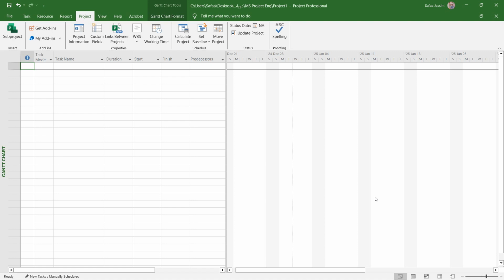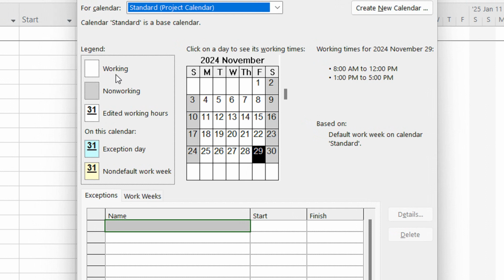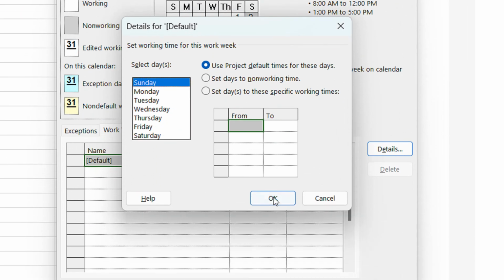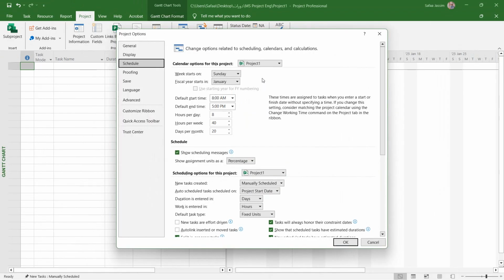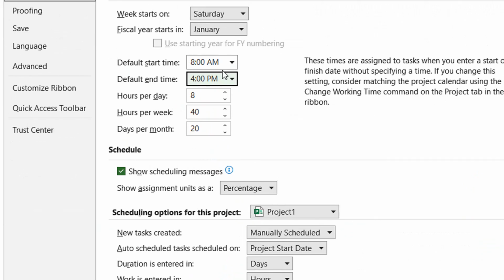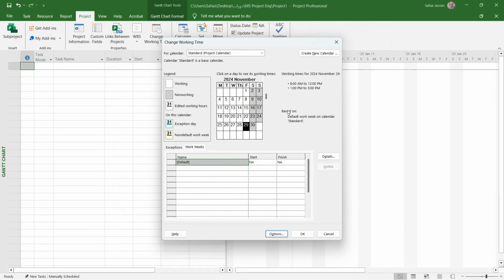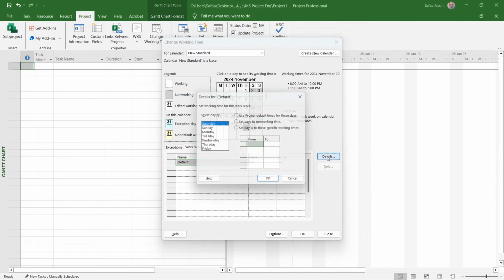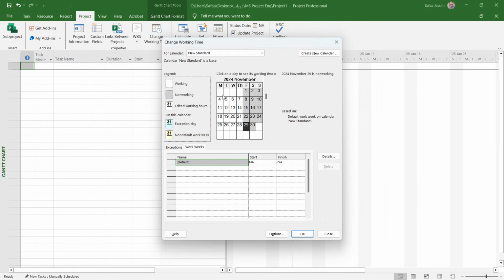10. Mastering Project Management with Microsoft Project and AI | Define Calendar